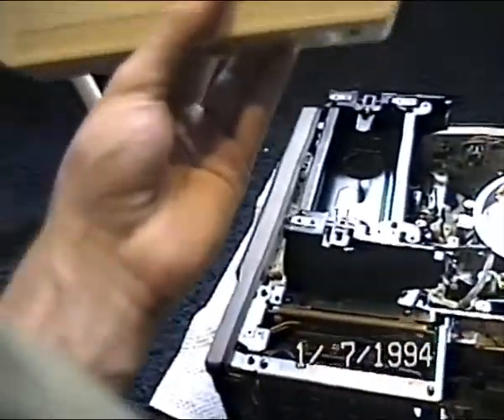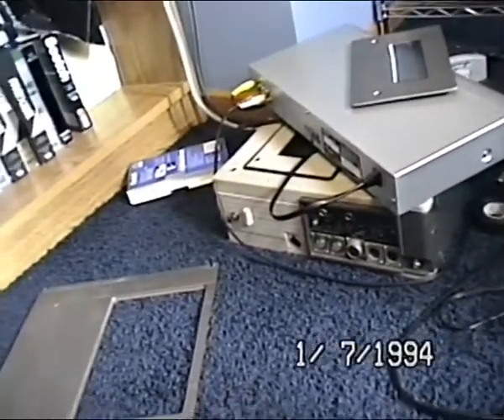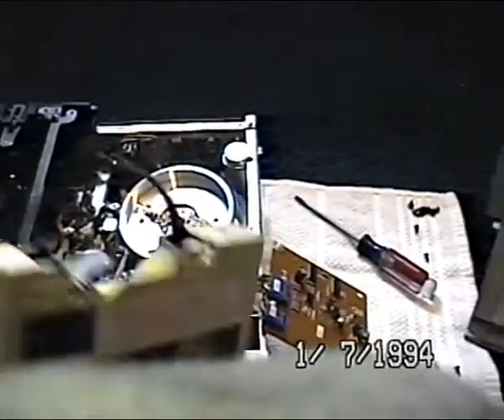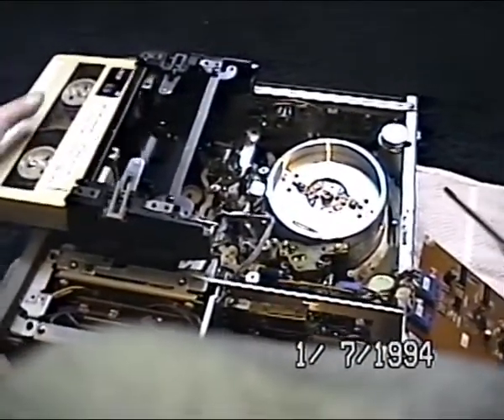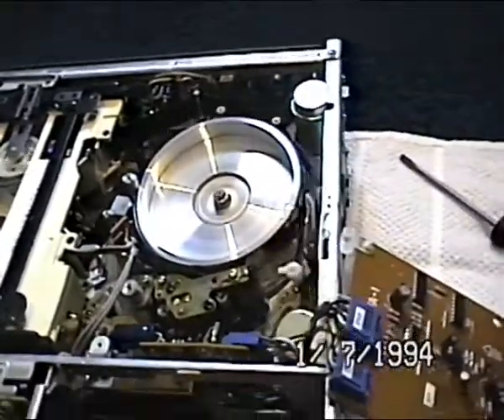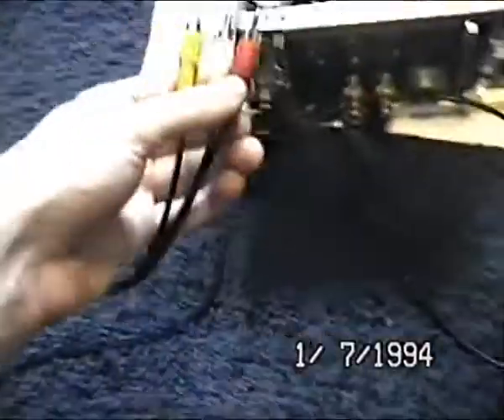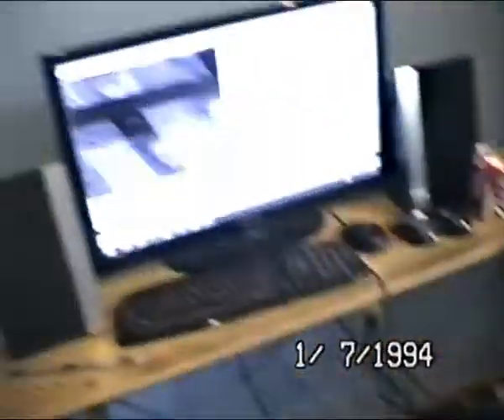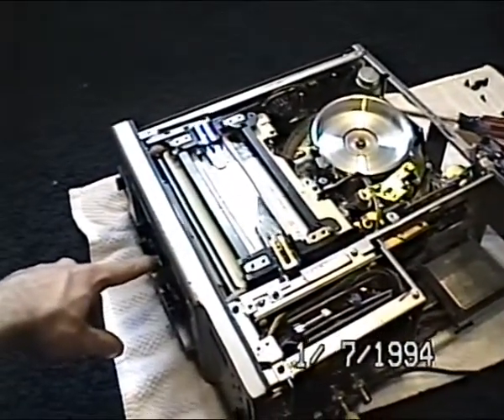Age 16 - Playing With a U-Matic VCR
Possibly recorded at 17. Model of the VCR is VO-4800, a "portable}" unit.